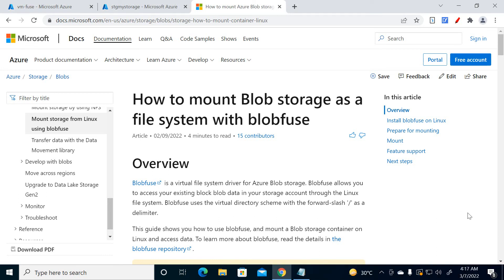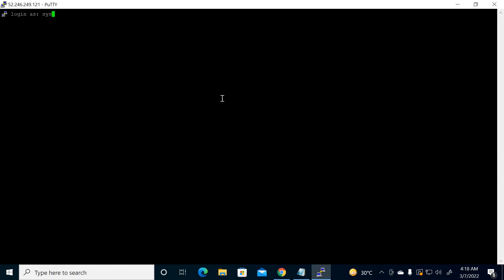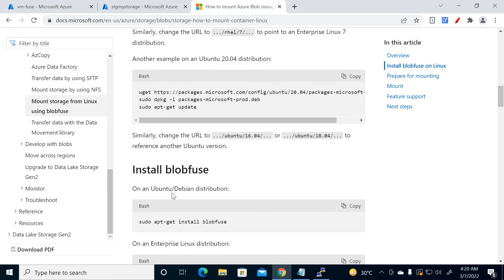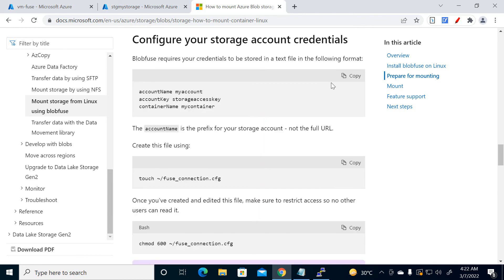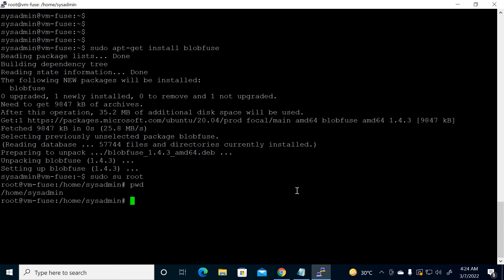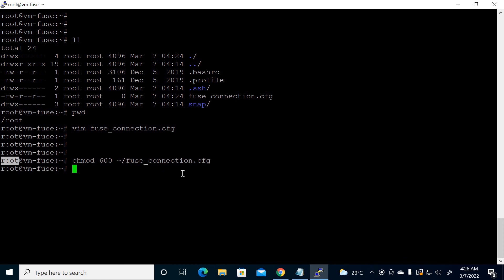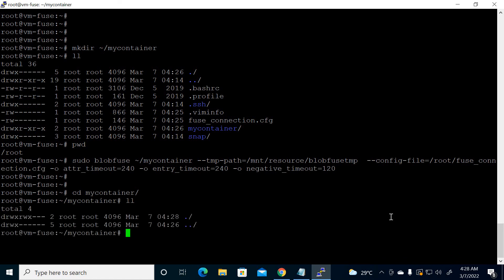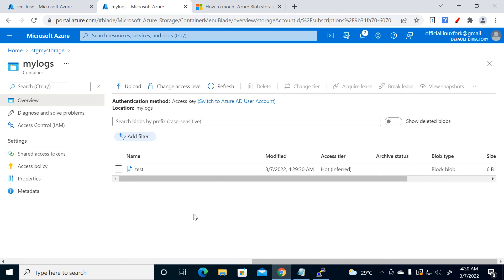[Blobfuse] Mount Azure blob container on Linux | Blob storage as a file system with blobfuse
Hi Friends, In this video, I have shown you "How to Mount  Azure blob container on Linux".

Created By:
Chandan Rao :